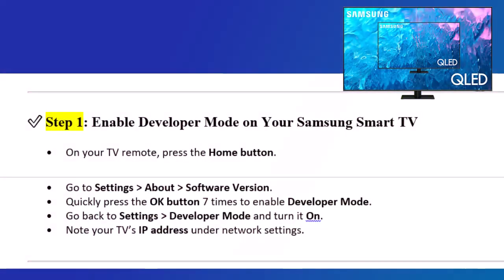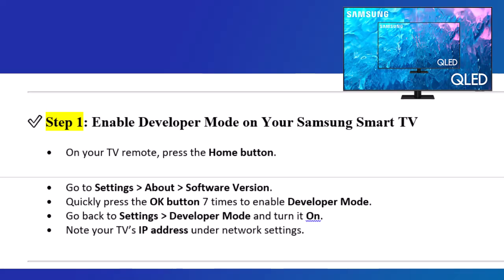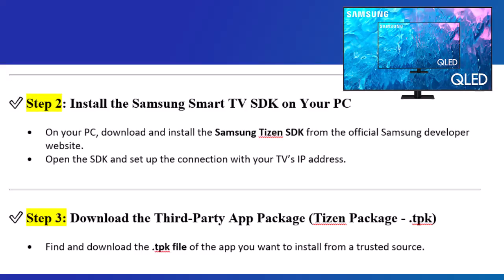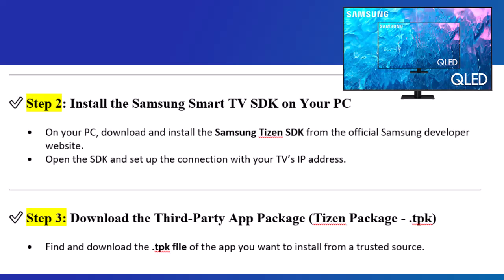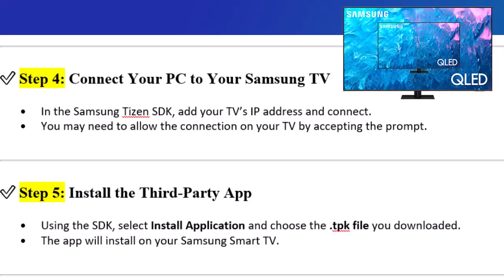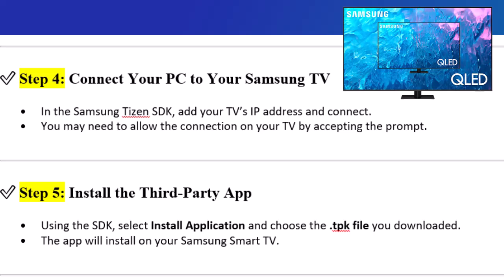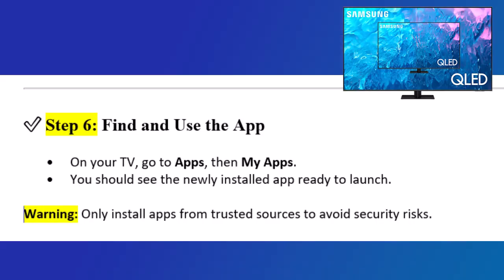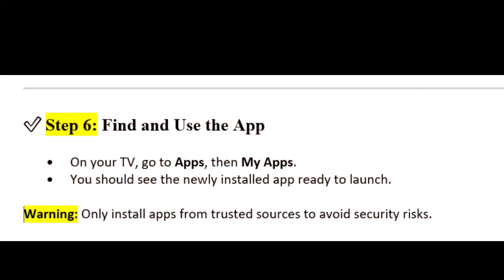How to Install Third Party Apps Not Available on Samsung Smart TV Apps Store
Looking to expand your app experience on your Samsung Smart TV? In this video, you'll learn how to install third party apps on Samsung Smart TV even if they’re not available on the official Samsung Apps Store. Whether you're using a Tizen-based Samsung TV or another model, we’ll walk you through the process step-by-step.

A lot of users ask, "Can you install 3rd party apps on Samsung Smart TV?" The good news is — yes, you can! We’ll show you how to install 3rd party apps on Samsung Smart TV safely and easily, whether you're using a USB drive or downloading directly to your device. If you're trying to install apps from USB on Samsung Smart TV, or simply curious about how to install apps on Samsung Smart TV, this guide is exactly what you need.

You’ll also discover smart ways to download apps on Samsung Smart TV, especially if your favorite streaming app isn’t listed. From Samsung Tizen TV to older versions, the method works if you follow the steps carefully. Want to install any app on Samsung Smart TV or just wondering how to install apps in Samsung Smart TV? We’ve got you covered.

So, if you're tired of limited options and want to unlock more from your TV, hit play and follow along!